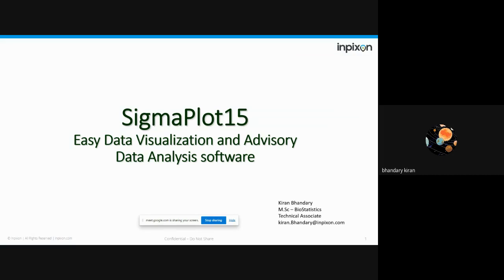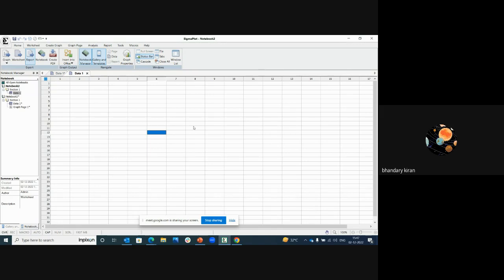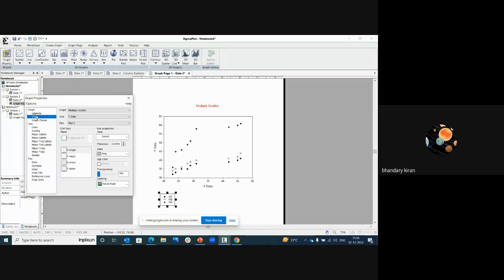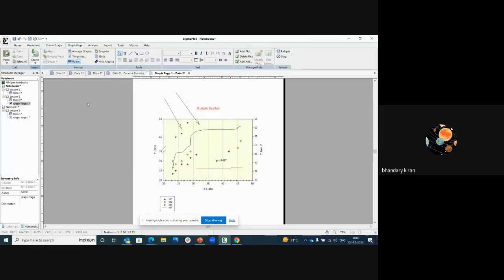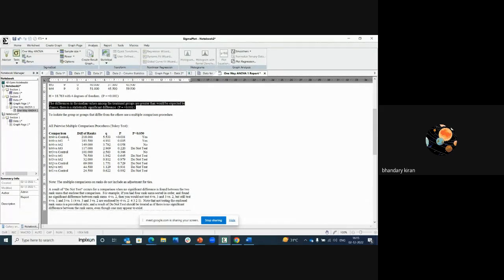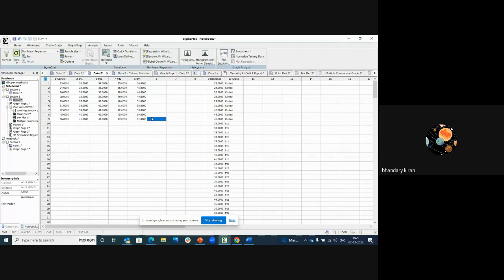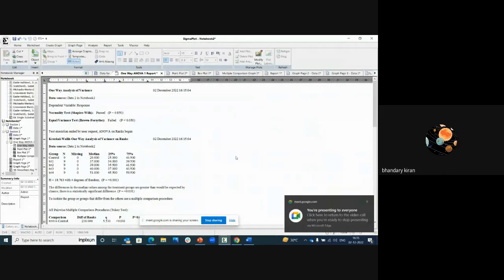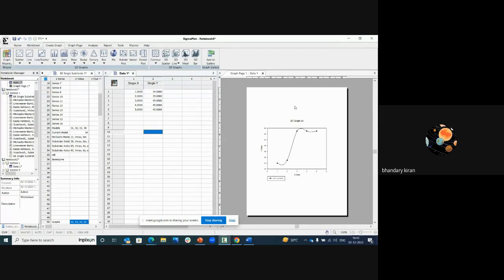ETTR-2022, Session 9: Sigmaplot for scientific graphing and data analysis (Kiran Bhandary)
5TH ONE-WEEK NATIONAL WORKSHOP ON EMERGING TOOLS AND TECHNOLOGIES IN RESEARCH (ETTR 2022)
Tripura University (A Central University), Agartala, Tripura, India.